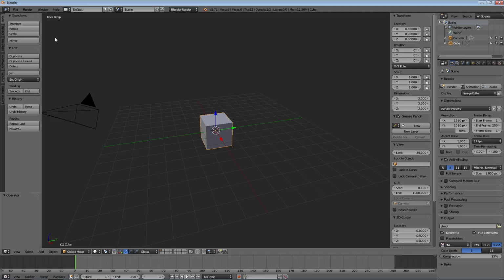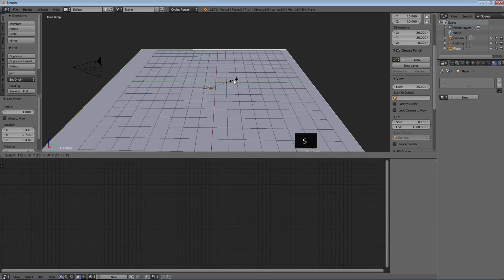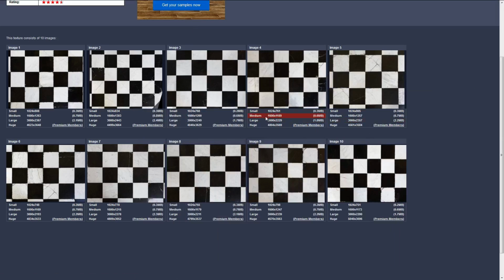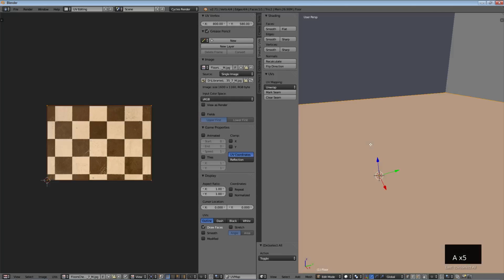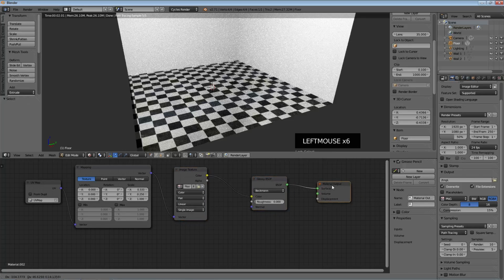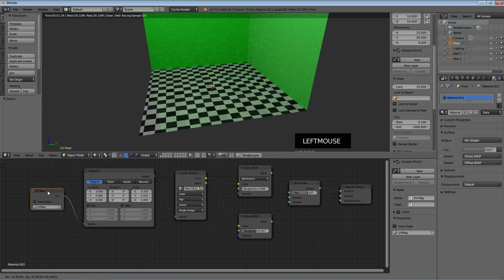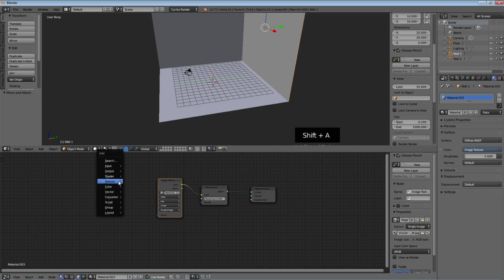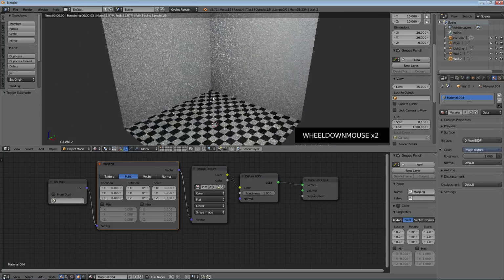Blender Absolute Beginner Tutorial: Episode 7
Introduction to textures and brief mention of UV maps.